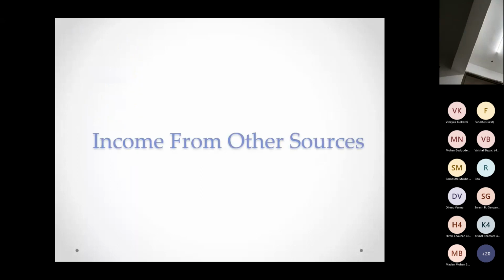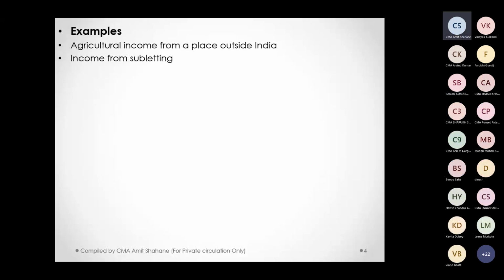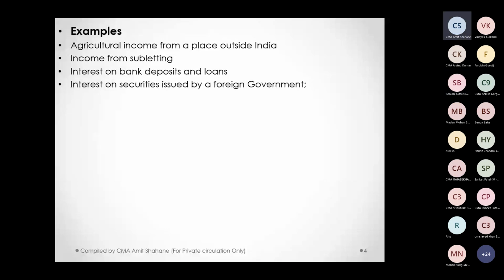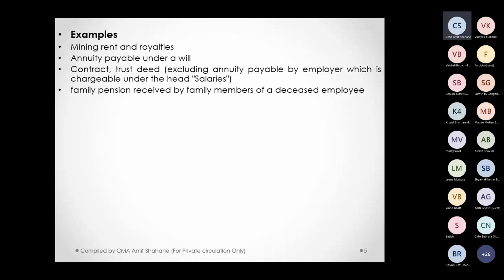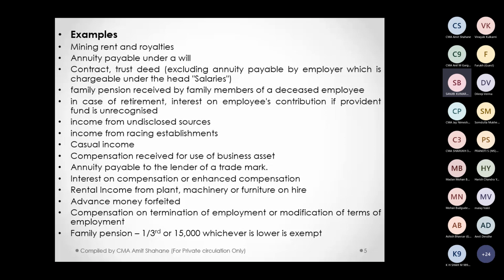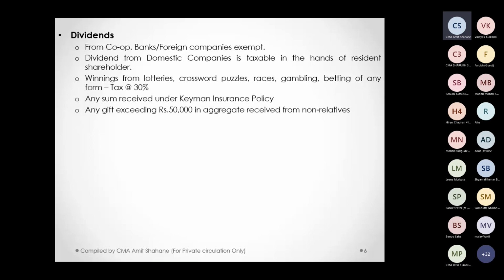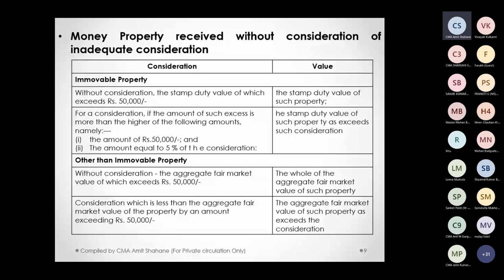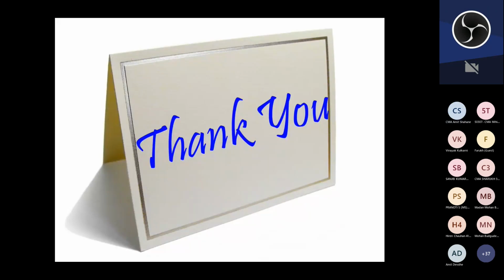Webinar Series on Income Tax 11th February 2023